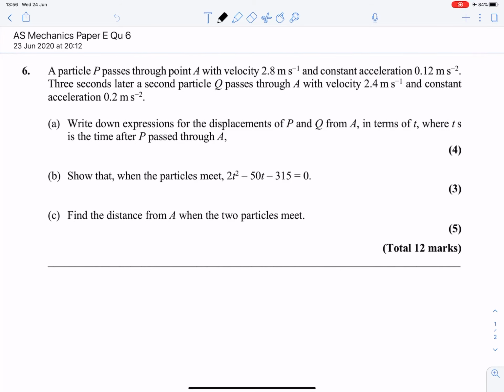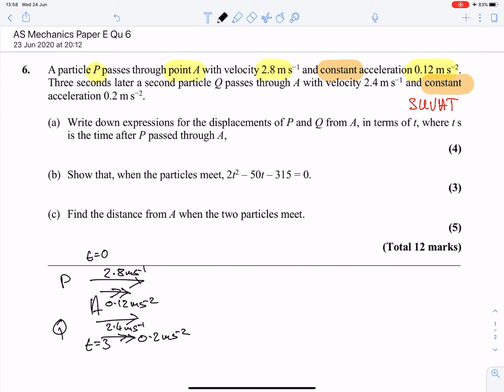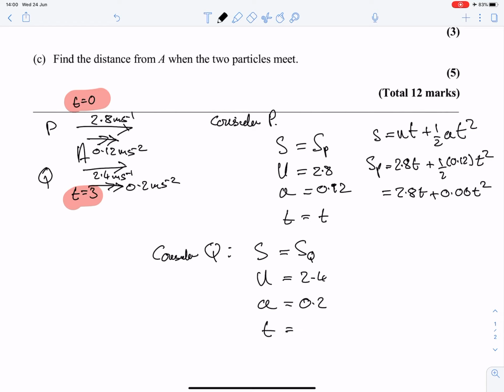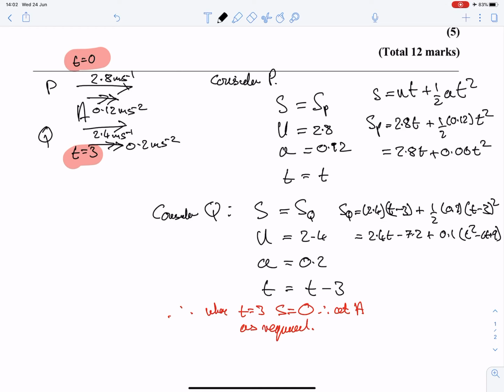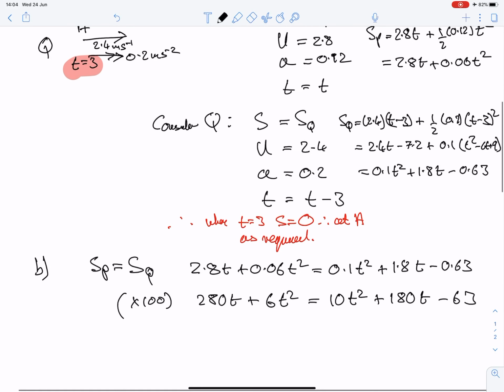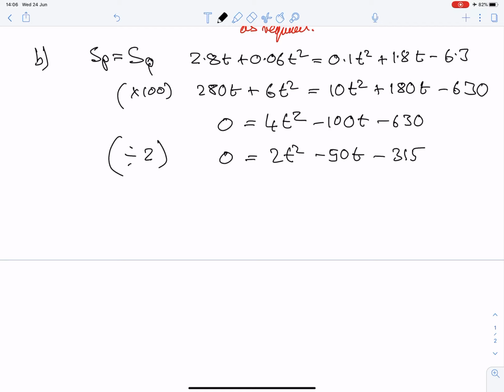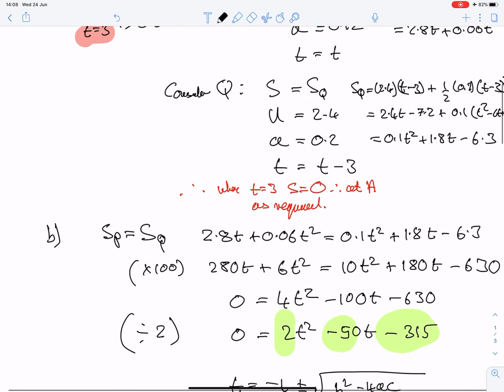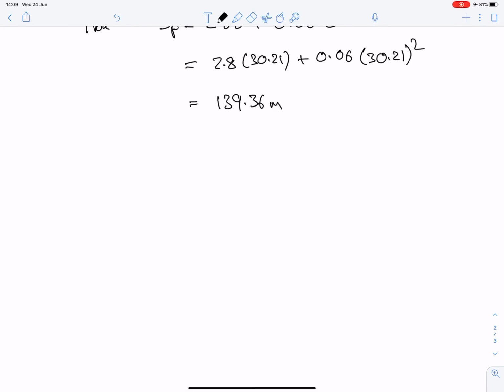AS Practice Paper E Qu 6